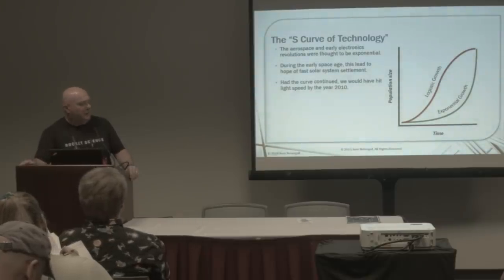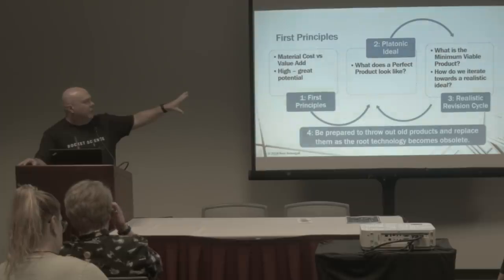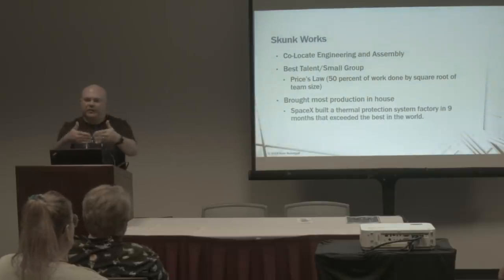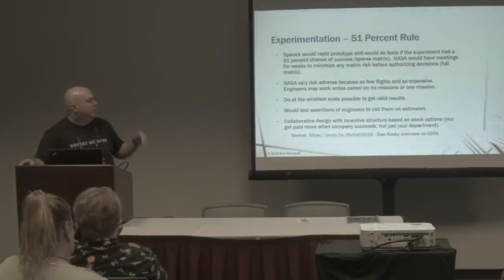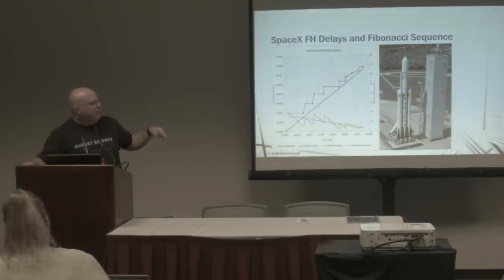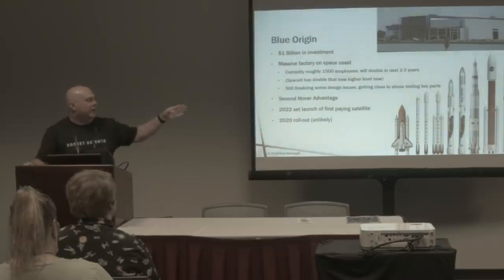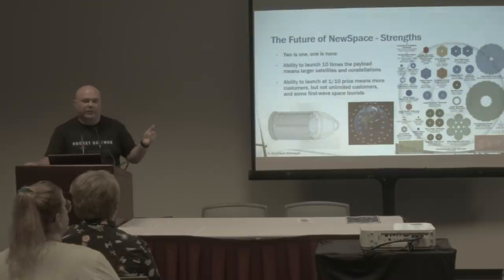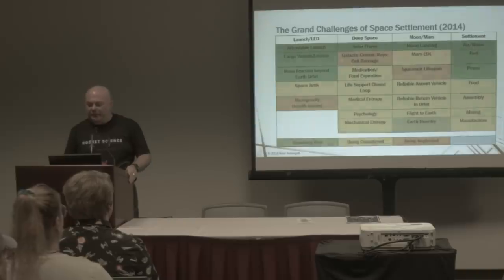Kent Nebergall - Reverse Engineering SpaceX - 21st Annual International Mars Society Convention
Kent Nebergall
Reverse Engineering
SpaceX - Accelerate Like Elon

From the 21st Annual International Mars Society Convention, held at the Pasadena Convention Center in Southern California from Aug 23-26, 2018.